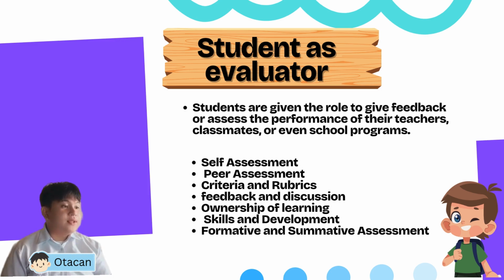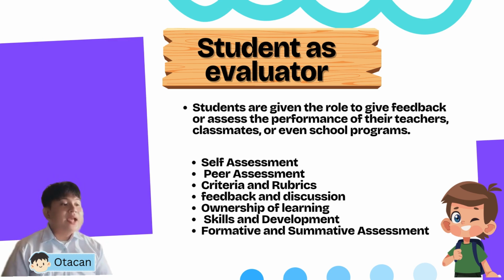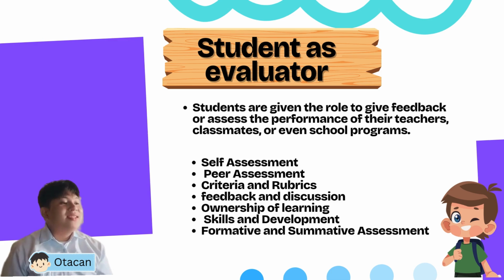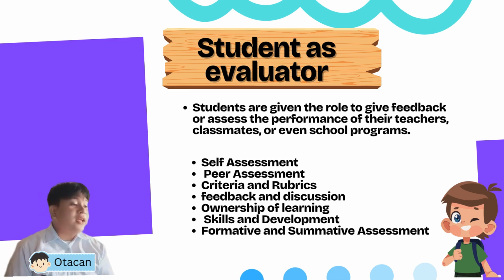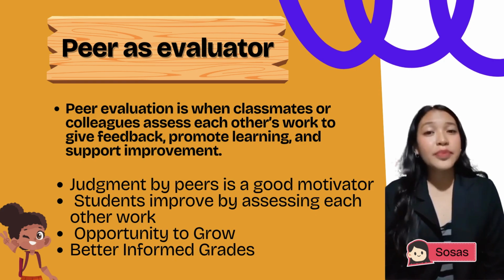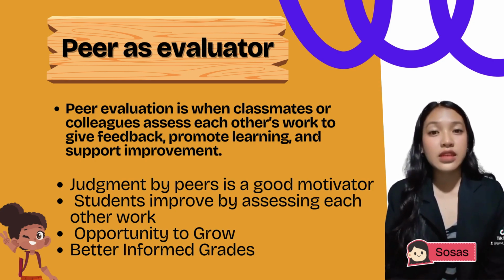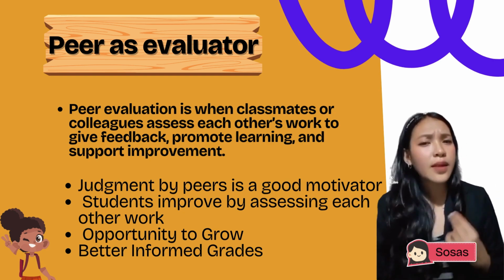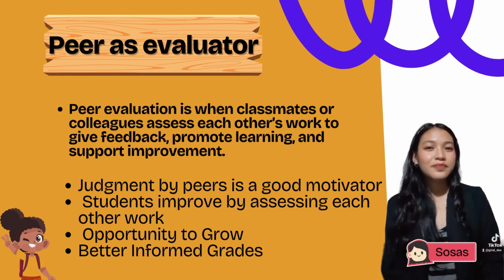REFLECTIVE PRACTICE THROUGH PERFORMANCE EVALUATION